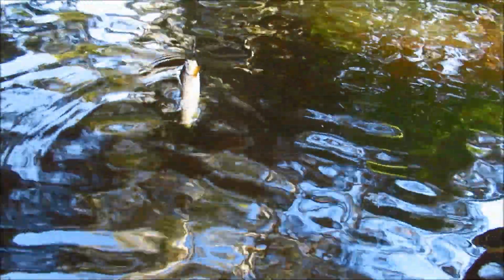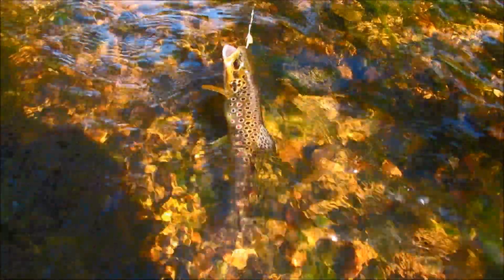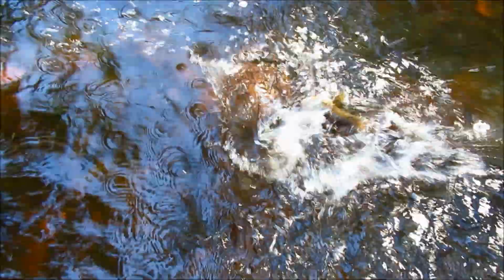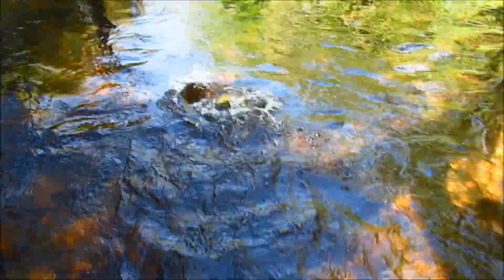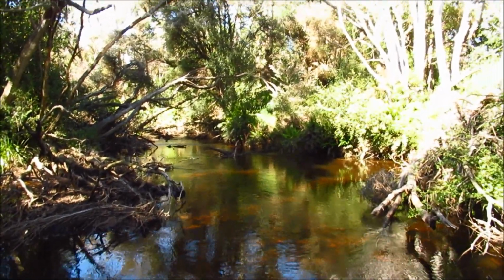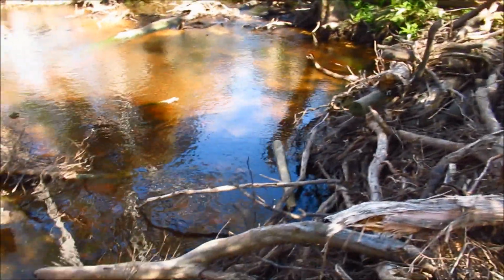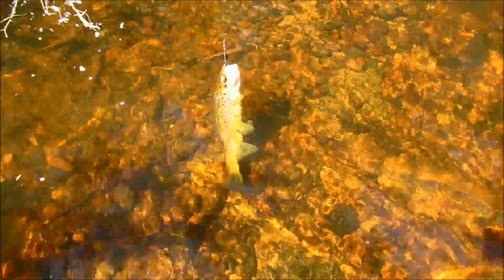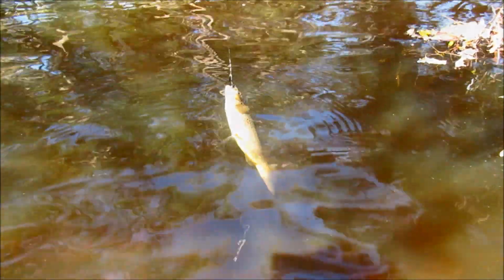Trout in tranquil waters.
This trip was two days on from when I had a ripper of a spin session in this small stream. This time I fished a different stretch of the stream a couple of kilometers upstream. This was another good spin session and the Mepps inline spinners did the job on the trout once more.
cheers
Adrian (meppstas)